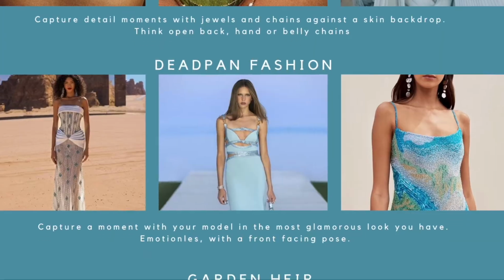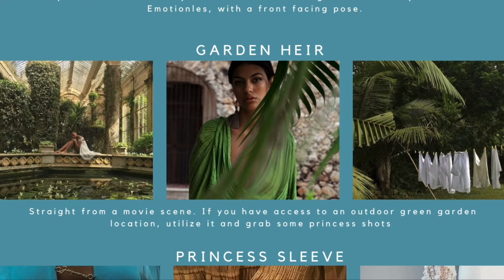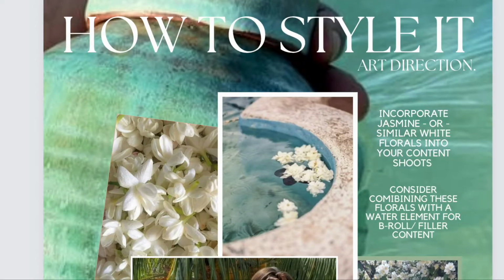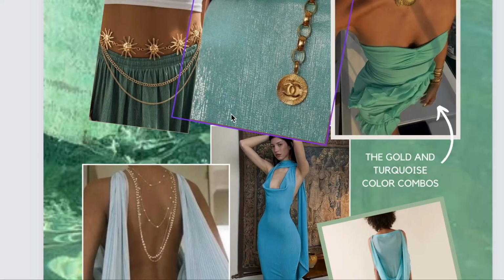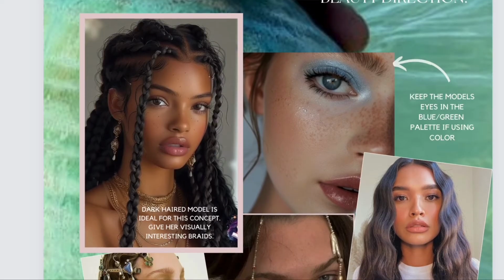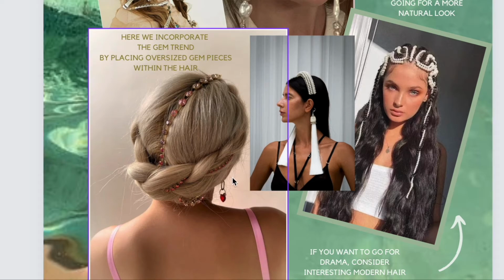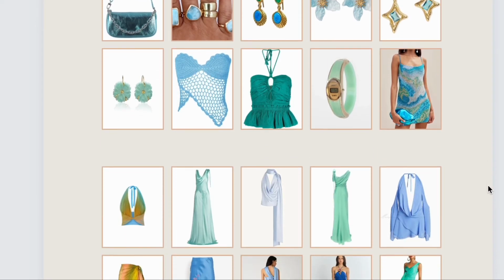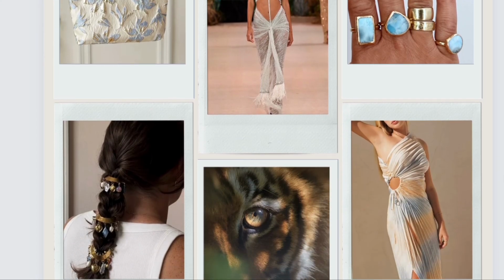CONCEPT TO CAMPAIGN: Styling your next creative campaign - Jasmine ✨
Fashion styling is an art that anyone can learn ! I am on a mission to make high-end creative accessible for small brands and small businesses.

In this video we go over our latest visual content idea *JASMINE*. Enhance your marketing strategy by including creatively shot photoshoots on a small budget.

Kairo Styling Studio is a FREE resources for small brands, creators, boutique owners and anyone who wants to learn fashion styling.

 Use our visual concept kits for your next campaign or product lanuch -or- stay ahead of trends by following checking in to our fashion trend blog.

Full concept kits and content ideas are available on kairostyling.com